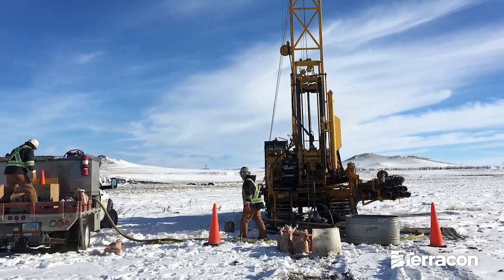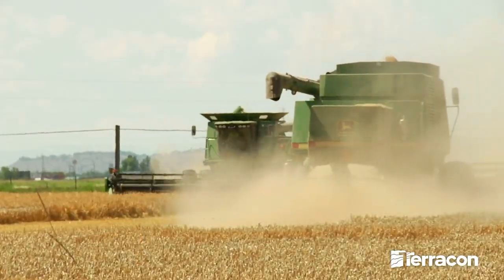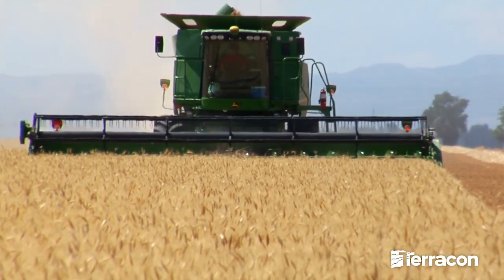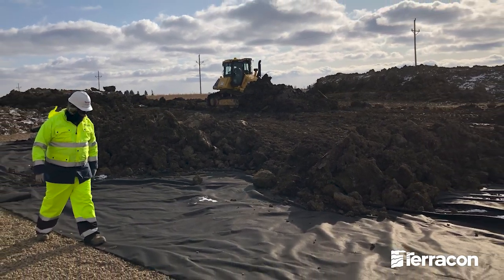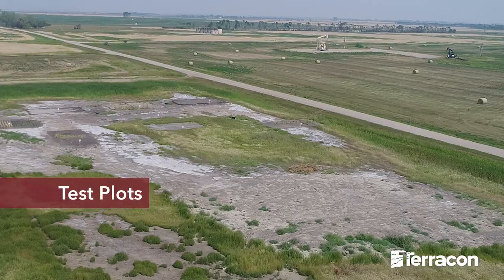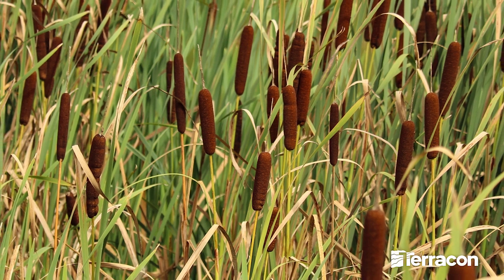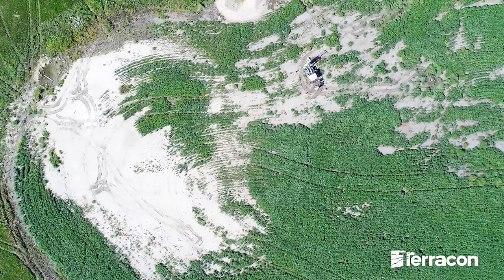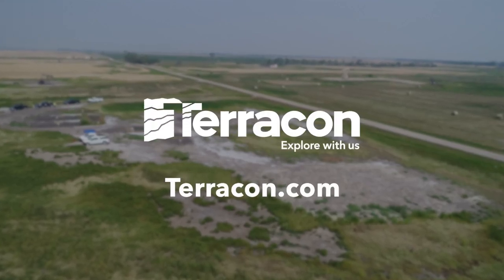Brine Remediation: Restoring Contaminated Farmland with a Cost-Effective Approach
Thousands of acres of farmland across the country lie dormant due to brine contamination from historical oil and gas activities, which can cost $2-3 million per site to remediate. Now, Terracon’s Fargo, N.D., environmental team has developed a “Combined Technology Approach” to remediate brine contamination at more than 2,500 sites in the state, while reducing costs up to 90%.